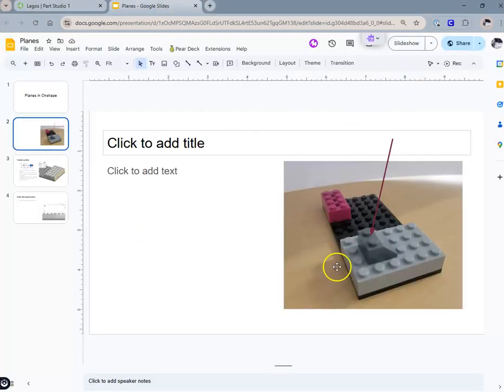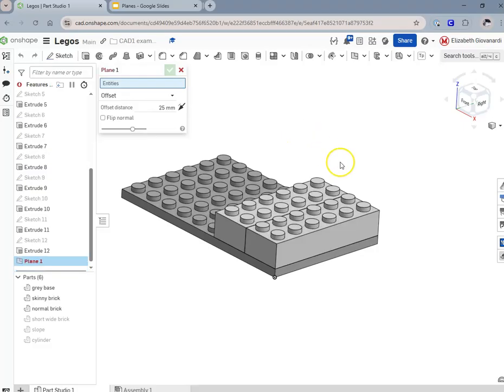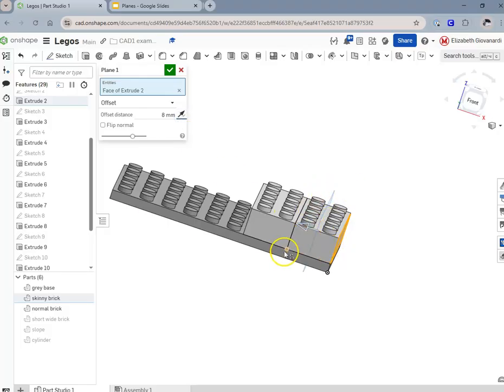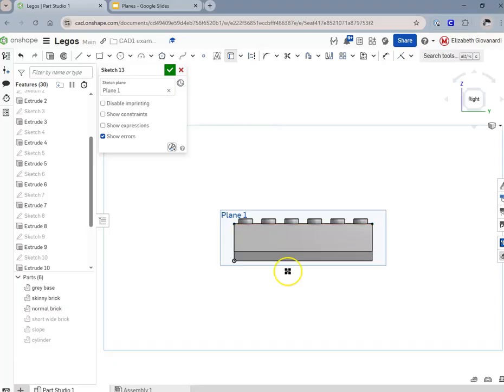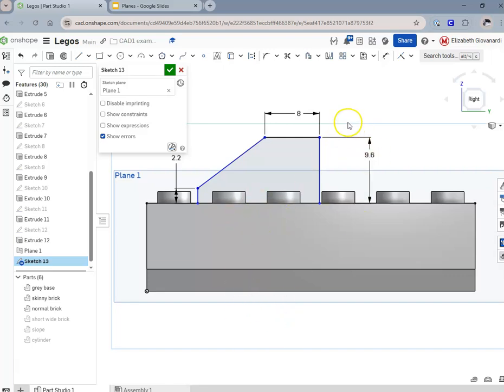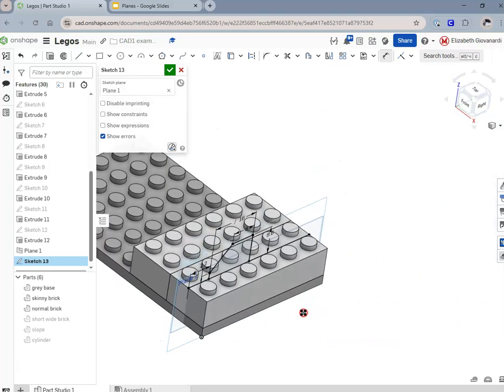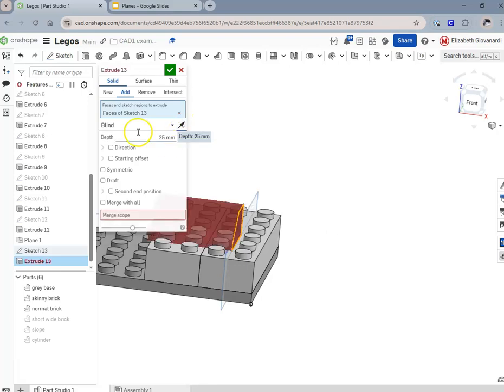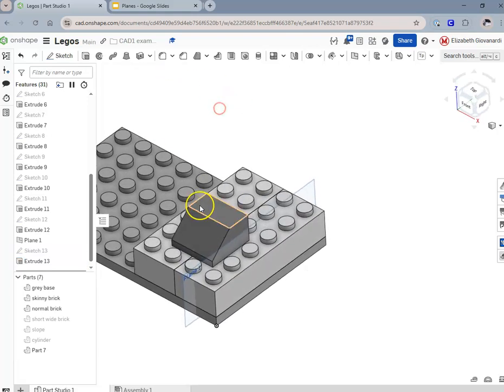Planes with Legos